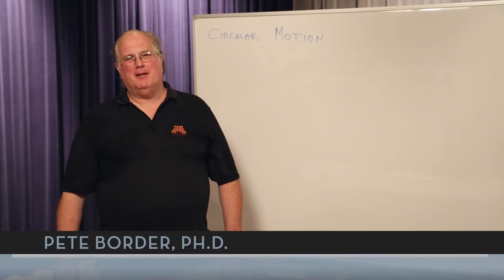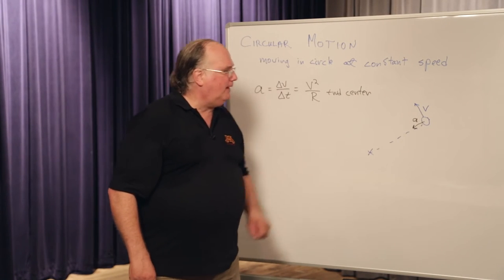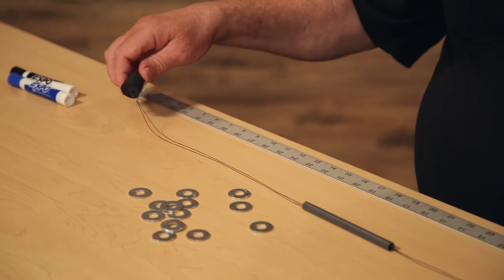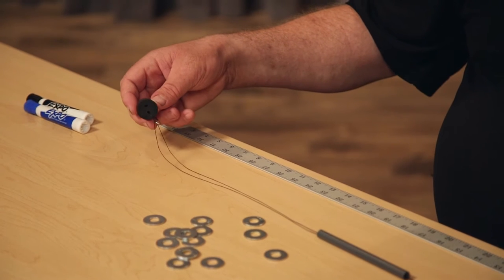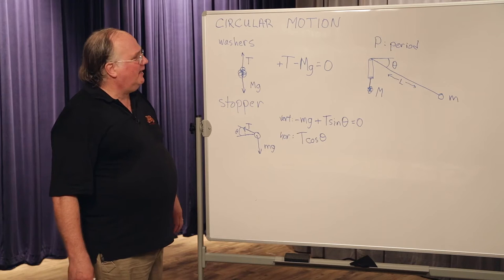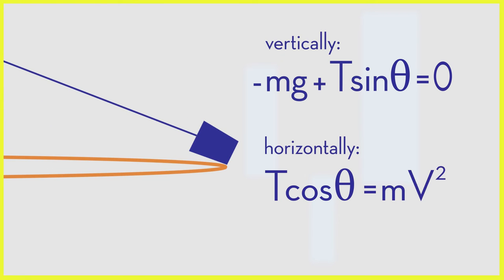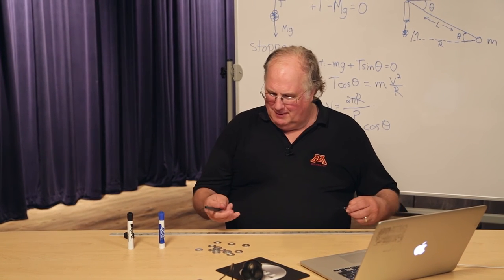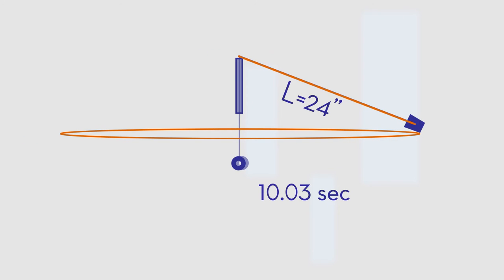Lab: Circular Motion